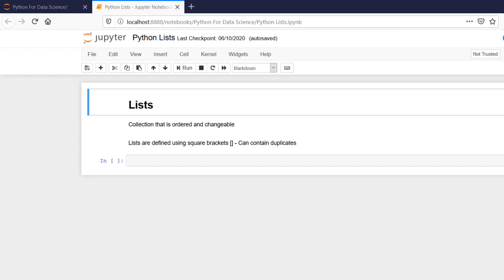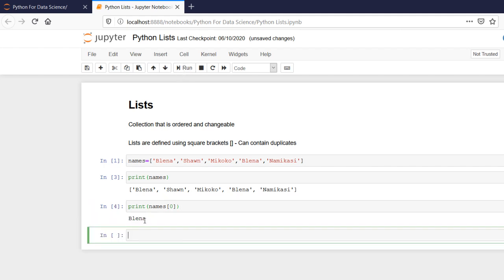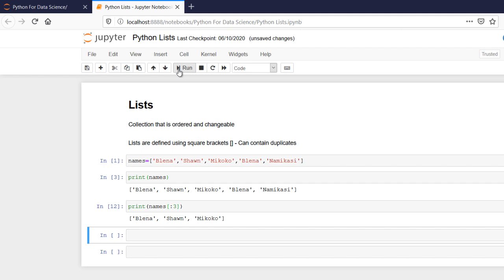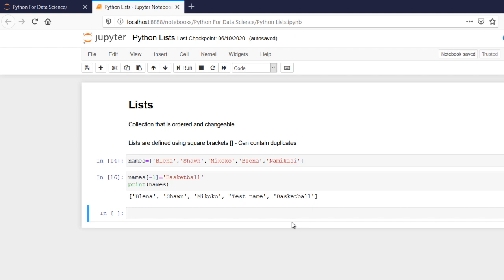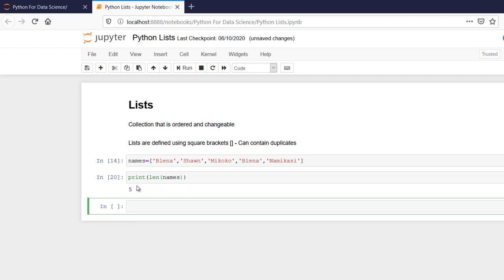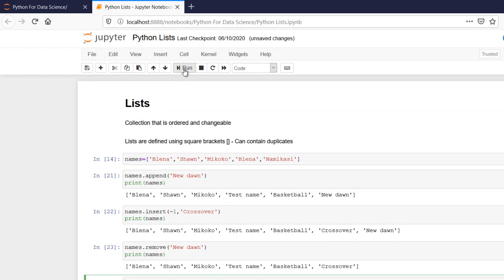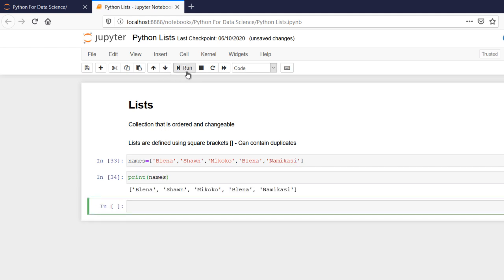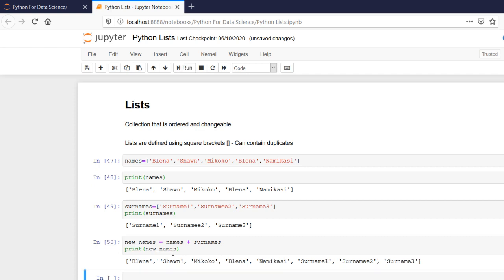Python Lists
Here is Python for Data Science session 3 - focusing on Python Collections namely Lists. Get to know the basics that will help us when we start playing with our data